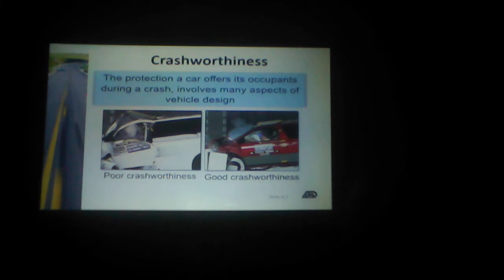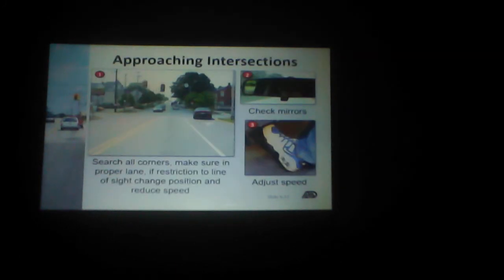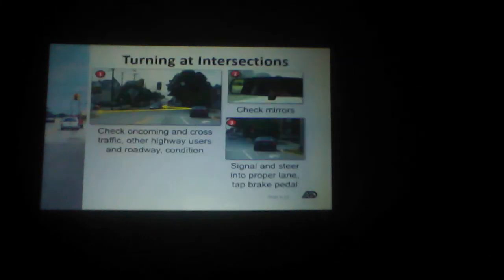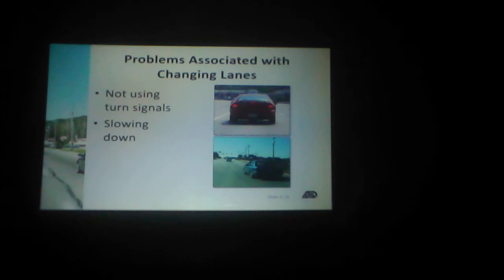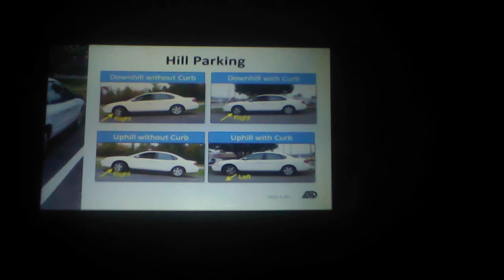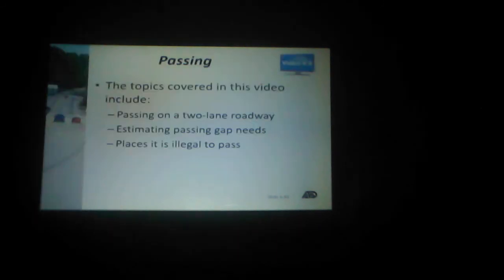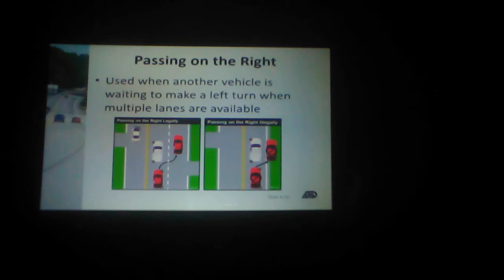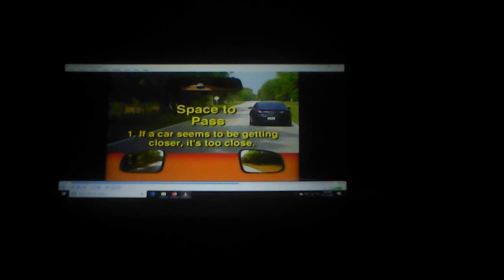Day 4 - Unit 6